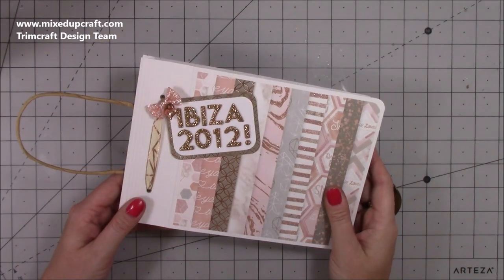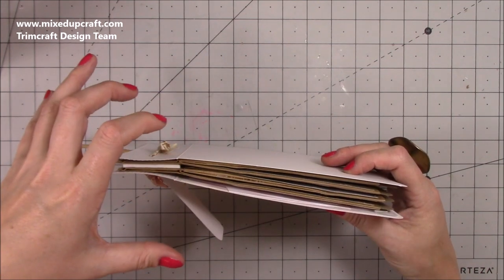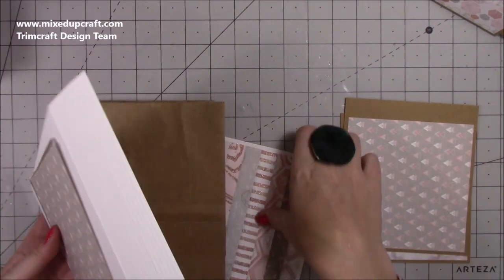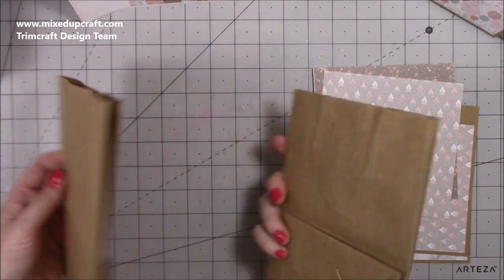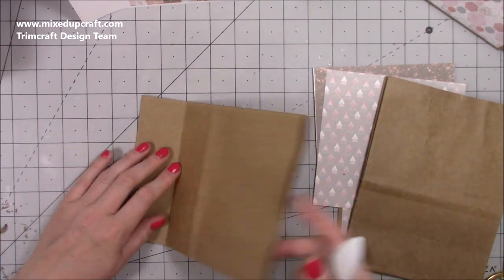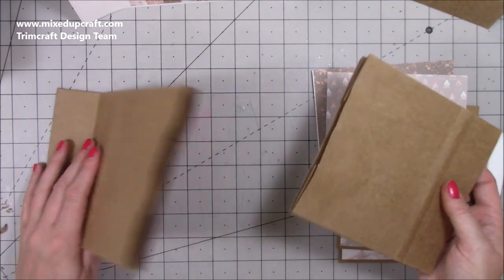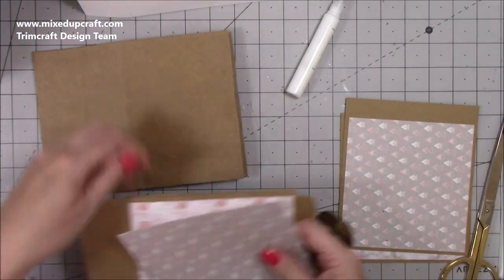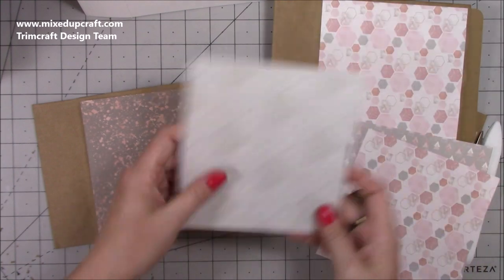Paper Bag Mini Album • Handbag Mini Album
Sam